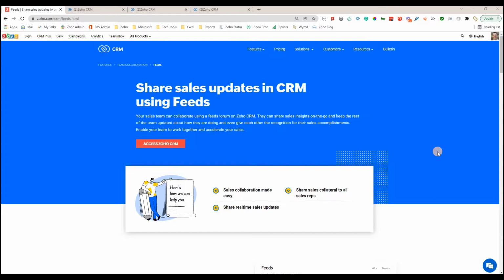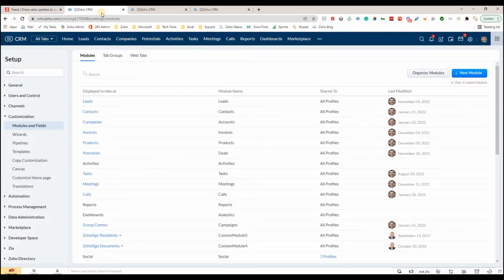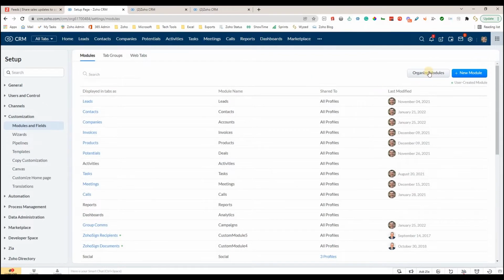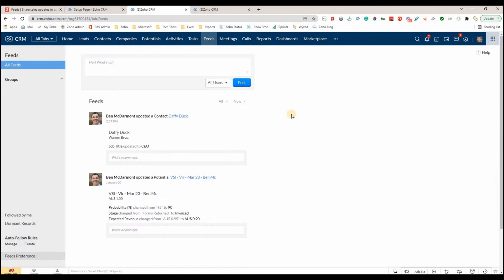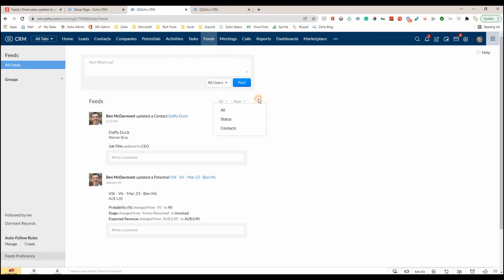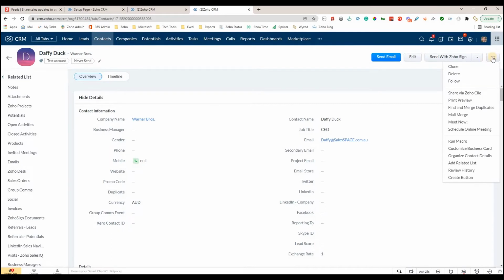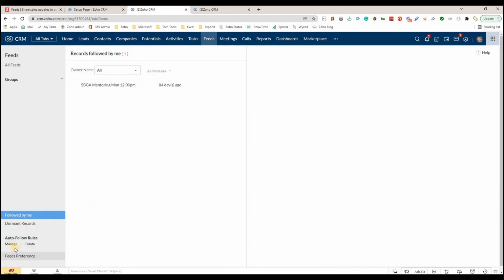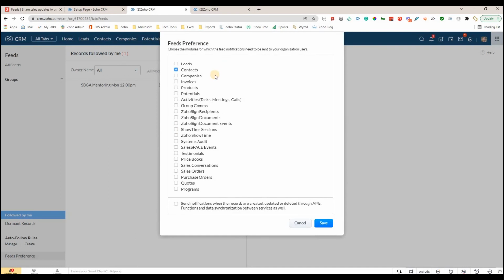Zoho CRM Feeds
Feeds allow us to follow the records in Zoho CRM that are of most interest to us so that we can easily stay up to date on changes to that particular deal or client.

In this video, SalesSPACE Technology Expert Ben McDarmont explores how to use the Feeds feature of Zoho CRM.

♦ Selling yourself
♦ Selling your service
♦ Converting leads
♦ Sales scripting

SalesSPACE SOLUTIONS